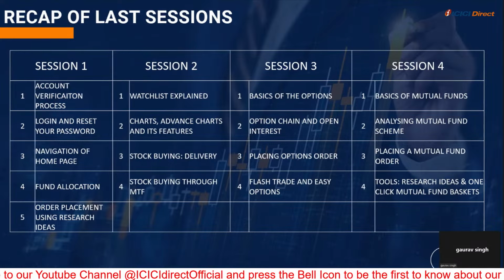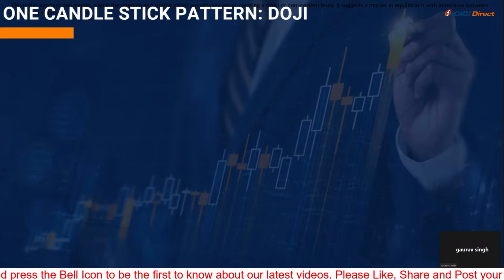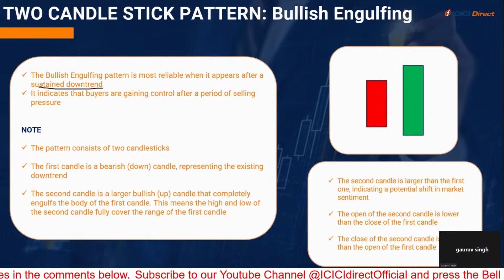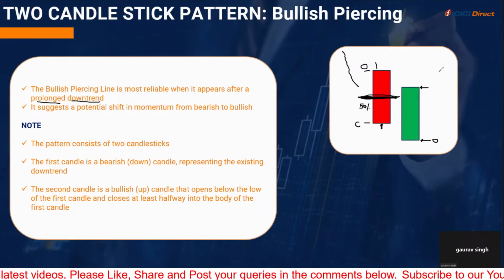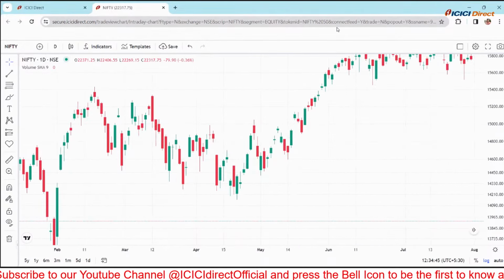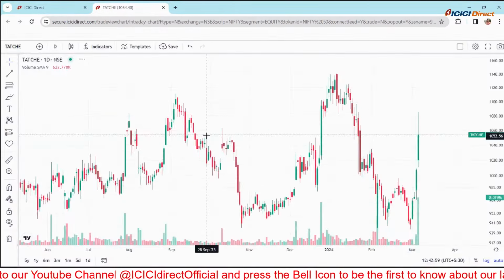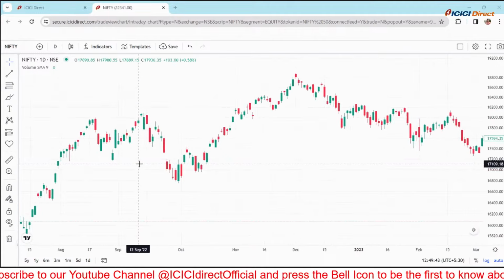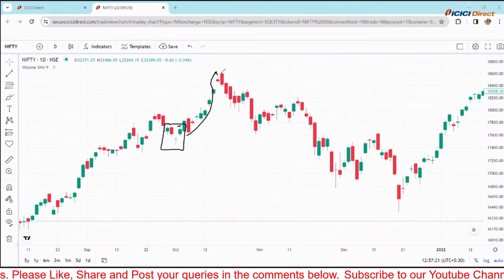Handholding session 13 : Charts.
Topics in this session:

Benefits of options strategy
When to do Short Straddle, Short Strangle and Iron Condor
How to schedule strategy on ICICIdirect platform

Multipie App Link

12th Session covered following items in  ‘ICICIdirect:Bearish Harami | Bullish Harami | Engulfing pattern| Charts

11th Session covered following items in  ‘ICICIdirect: Inverted Hammer | One Stick patterns | Two Stick patterns | Charts

10th Session covered following items in  ‘ICICIdirect: Doji and Hammer | One Stick patterns | Two Stick patterns | Charts

"1. Introduction to Charts and how to open them on ICICIdirect platform
2. Examples of reversal patterns with Doji and Hammer candles"

9th Session covered following items in  ‘ICICIdirect: How to do Bull Call Spread, Bear Put Spread and Iron Condor| Options Strategy

"1. Understanding the concept of Bull Call Spread, Bear Put Spread and Iron Condor
2. Creating these strategies on ICICIdirect platform"

8th Session covered following items in  ‘ICICIdirect: Multipie- secure Social investing
"1. Benefits of options strategy
2. When to do Short Straddle and Short Strangle
3. How to schedule strategy on ICICIdirect platform"

 7th Session covered:

1. Understanding Social Investing, its benefits, risks and best practices
2. Introduction to Multipie which is a fast growing investment community
3. How to operate Multipie to get 360 degree view while analysing investments

6th Session covered:

1. Introduction to backtesting, its benefits and cautions
2. How to perform backtesting on ICICIdirect platform
3. Placing orders post backtesting

5th Session covered:

1. Basics of Options Strategy: Understanding Options Selling and benefits of using strategy
2. Examples of Option Strategy : Introduction to Greeks and Theory of Straddle and Strangle option strategy
3. Execute Options Strategy: How to place orders with our Strategy Builder

4th Session covered:

1. Introduction MF: Understanding basics of mutual funds
2. Analysis of MFs: Analysing and comparing funds with ICICIdirect App
3. One Click and Research pics: How to place MF orders with our smart tools

3rd Session:

1. Options: Understanding Options and how to access them in our app
2. Option Chain: Introduction to Option Chain, Expiry and interpretation of Open Interest data
3. Placing Order: How to place options order on our app with stop loss.
4. Smart Tools: Options trading using Flash trade and Easy options facility

2nd Session:

1. Watchlist: Adding stocks to watchlist, sorting it by percentage change
2. Charts: Accessing the stock chart, opening advance charts and using different indicators
3. Delivery Order: Understanding Market Depth, placing limit and market order
4. Pay Later (MTF): Introduction to Margin Funding, How to place MTF order, interest on MTF

1st Session:

1. Step by step journey to operate your account opened on ICICIdirect.
2. Navigating research pages, allocation of funds, open positions etc on 'ICICIdirect: Stocks FNO MF IPO' app.